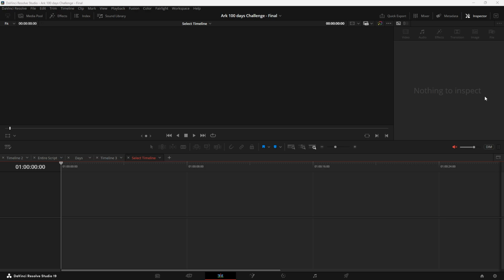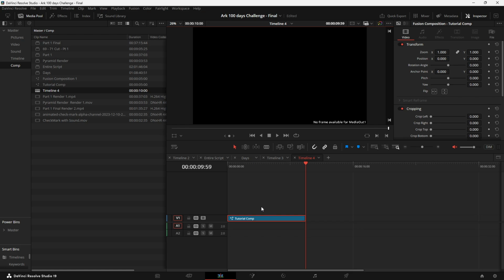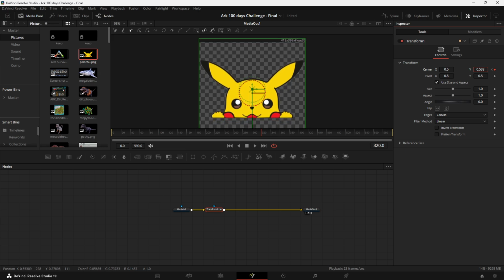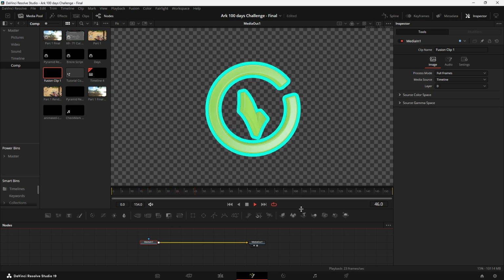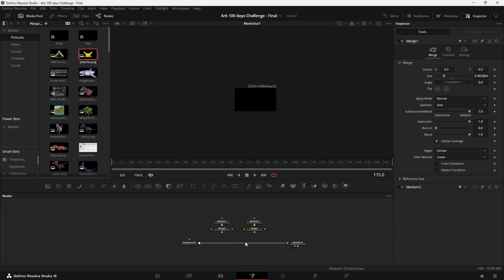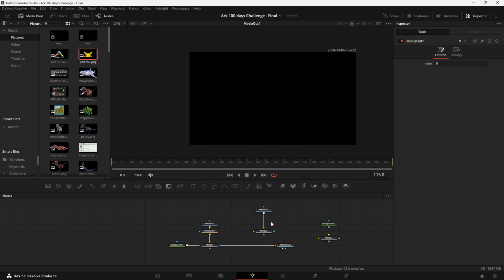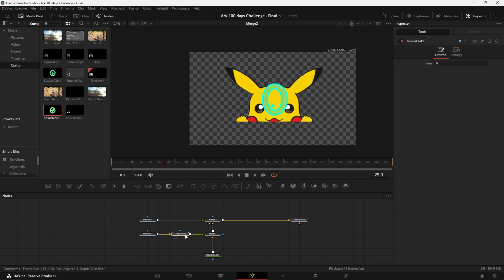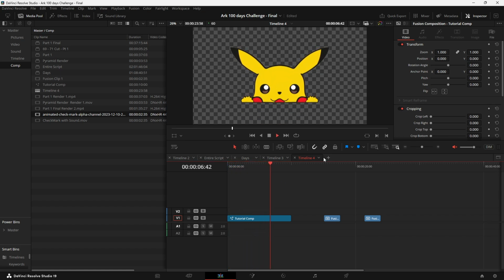The difference between Fusion Comps and Fusion Clips